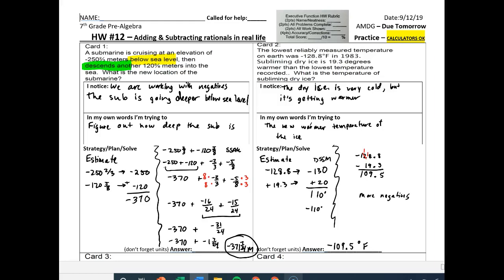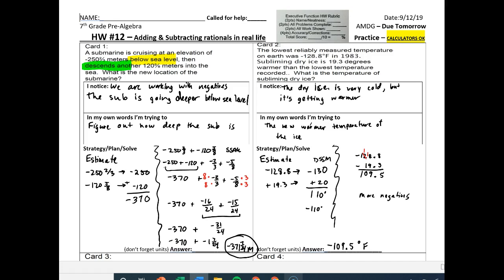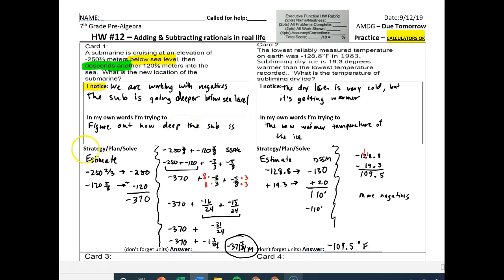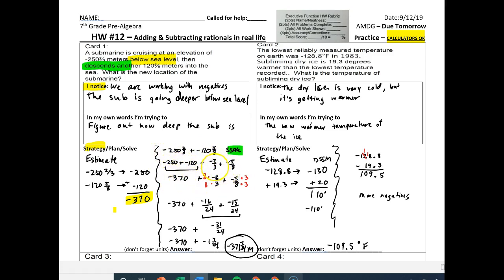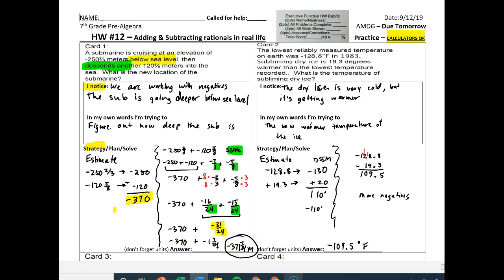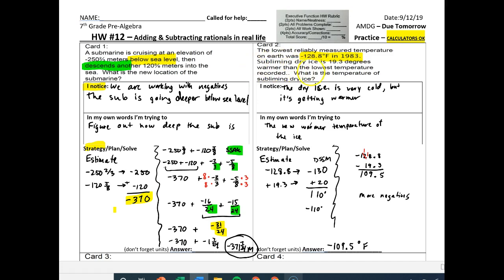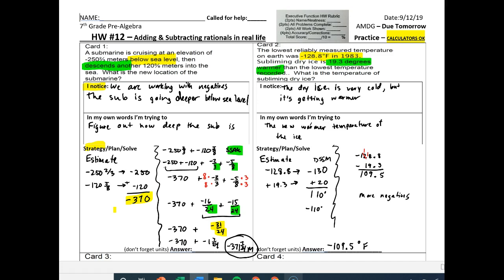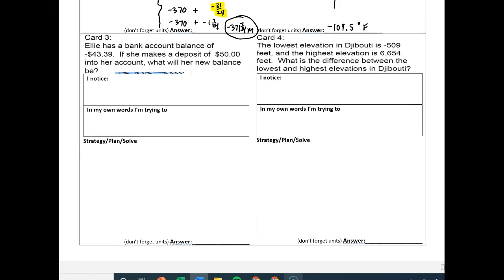\HW #12 - Adding & subtracting rationals in real life